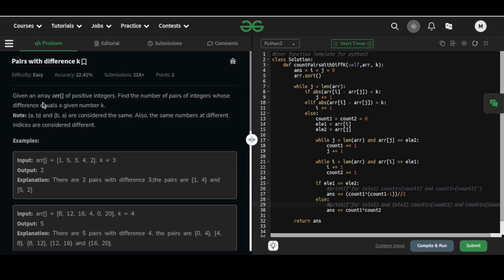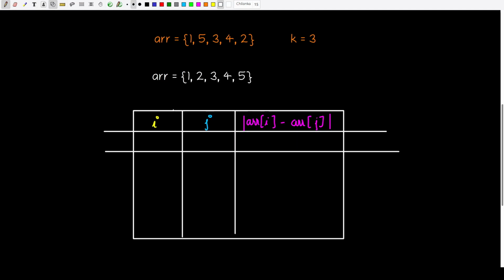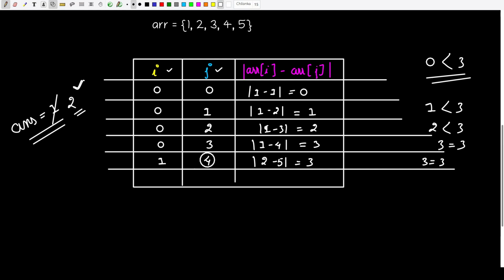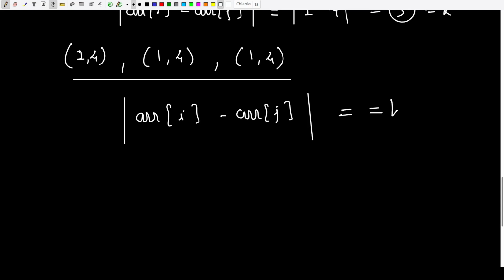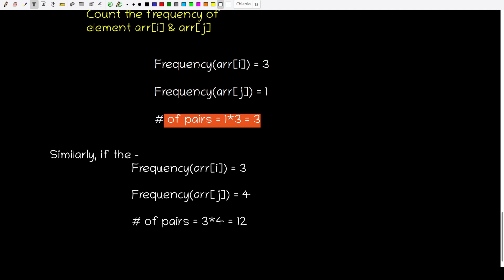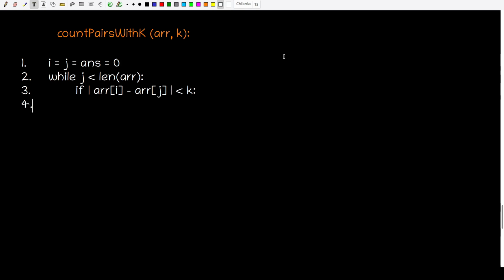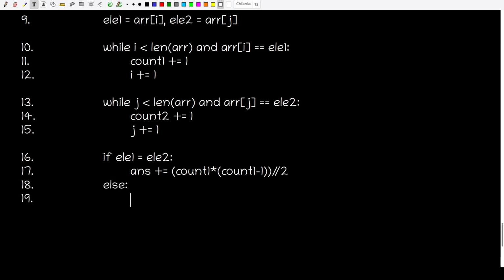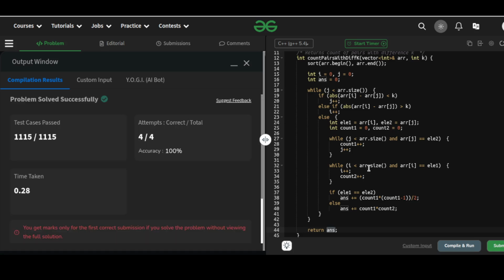Pairs with difference k | GeeksForGeeks | Problem of the Day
Given an array arr[] of positive integers. Find the number of pairs of integers whose difference equals a given number k.
Note: (a, b) and (b, a) are considered the same. Also, the same numbers at different indices are considered different.

Examples:

Input: arr[] = [1, 5, 3, 4, 2], k = 3
Output: 2
Explanation: There are 2 pairs with difference 3,the pairs are {1, 4} and {5, 2}
Input: arr[] = [8, 12, 16, 4, 0, 20], k = 4
Output: 5
Explanation: There are 5 pairs with difference 4, the pairs are {0, 4}, {4, 8}, {8, 12}, {12, 16} and {16, 20}.

0:00 Problem Statement
0:31 Solution
8:30 Pseudo Code
11:14 Code - Python
12:05 Code - C++